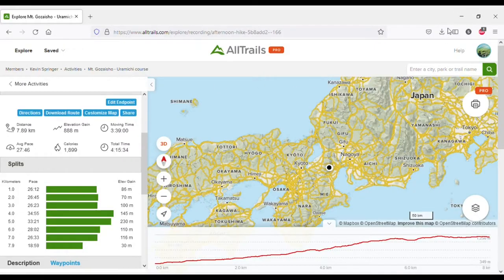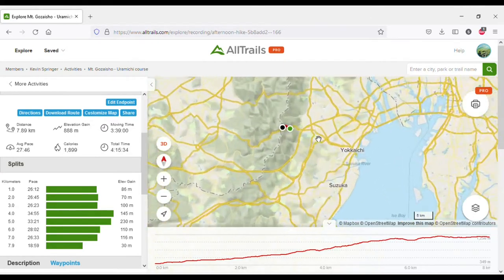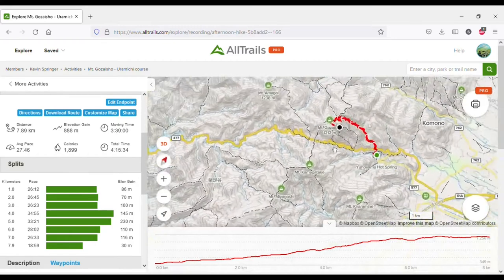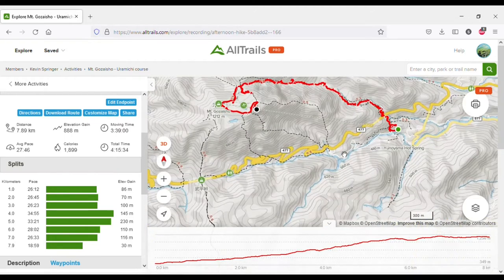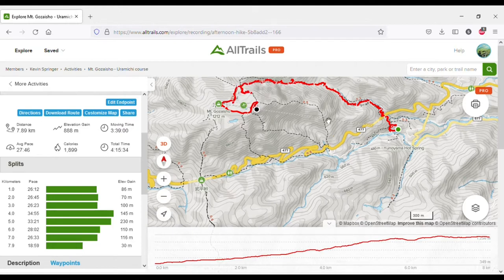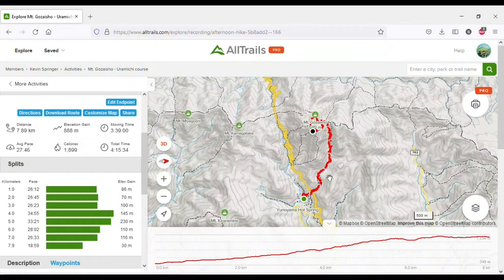Solo hiking Mt Gozaisho || Suzuka 7 || Mie prefecture || Japan - 一人で御在所岳 || 鈴鹿七山 || 三重県 || 日本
Part 4 of 7  In this video Kevin hikes the one, the only Mt. Goazaisho in Mie prefecture Japan. Traveling Japan and hiking in Japan, Mt. Gozaisho should, no, must be on everyone’s hiking list. Riding the longest rope way in Japan will give beautiful views of Komono, Yokkaichi, Nagoya and Nagoya bay on a clear day.

The ravines and staggering cliff walls gives beautiful contrast to a beautiful landscape.

Enjoy this mountain without snow for hikes and in the winter on Mt. Gozaisho ski resort. Take a break at the mountain top restaurant before you get back out on the trails/slopes.

Indulge.